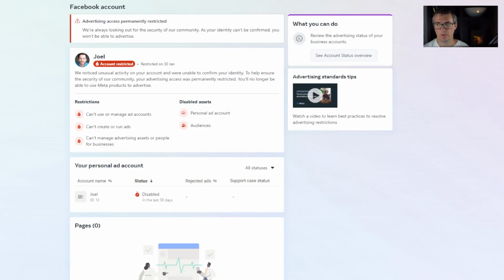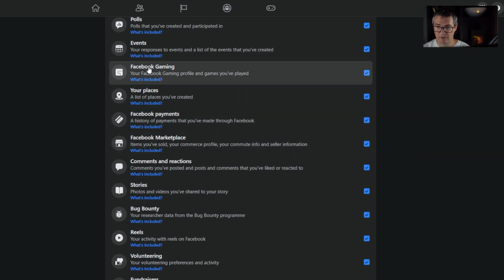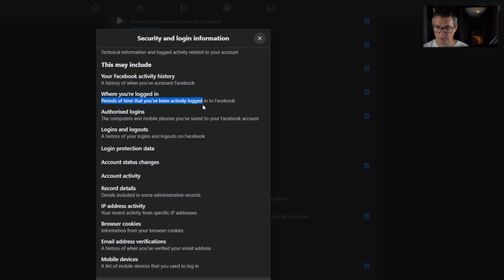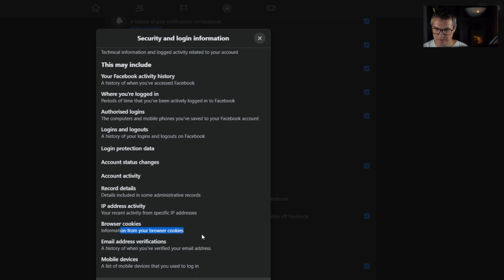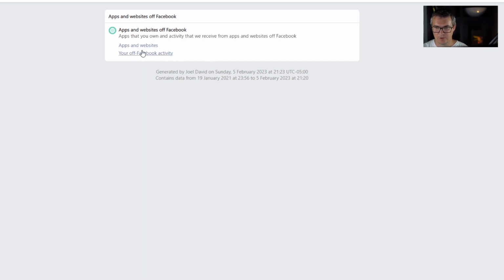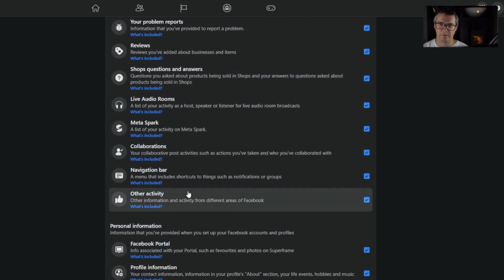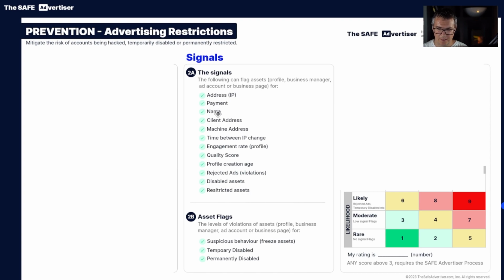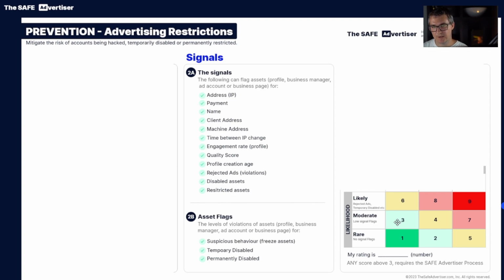Facebook profile restricted advertising? (Unseen Proven Triggers)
Is your Facebook profile restricted advertising?

You're told to create a new Facebook profile when you get permanently restricted. I reveal why this will get you banned instantly and waste your time.

You will learn unseen and proven triggers that Facebook will restrict your profile from advertising.